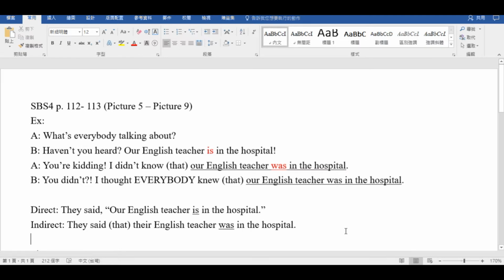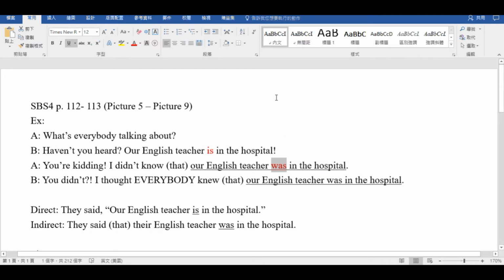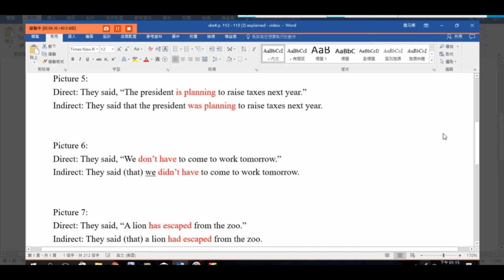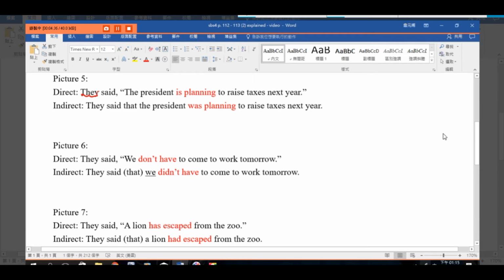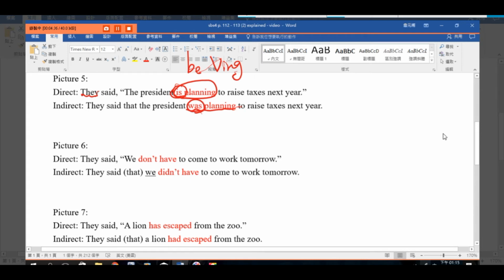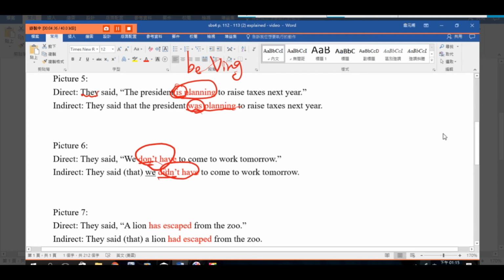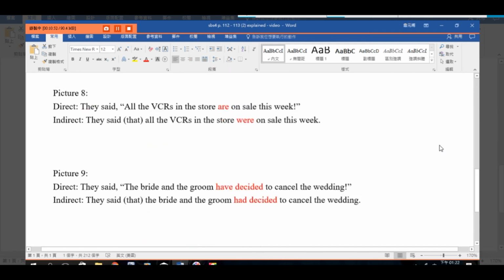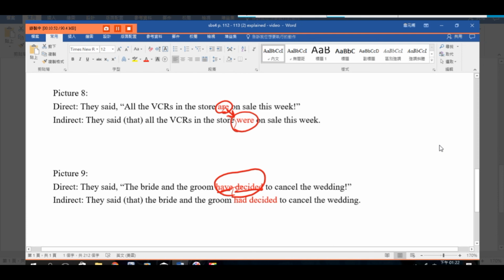The portable classroom - Grammar practice - SBS 4 p. 112 - 113 (picture 5 - 9) (vol. 2)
A practice video for SBS 4 p. 112-113 (vol. 2)
use it with the textbook and practice by yourself